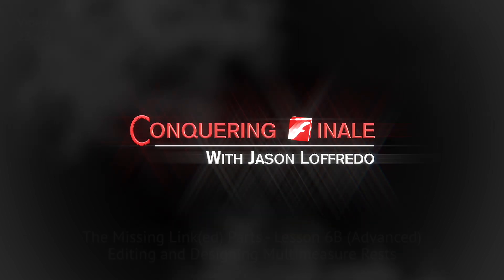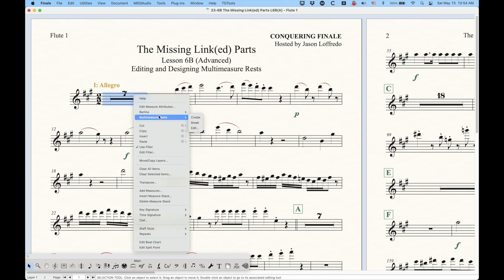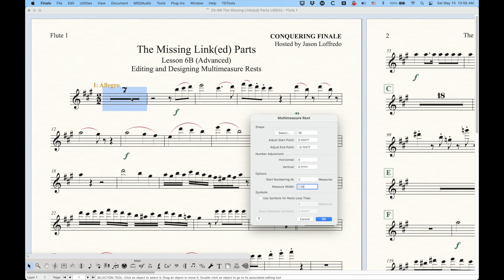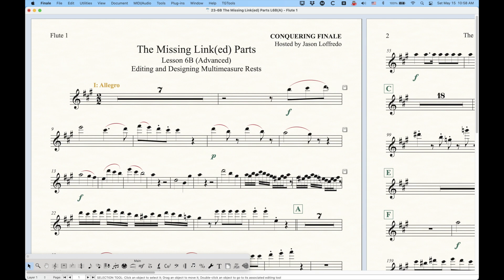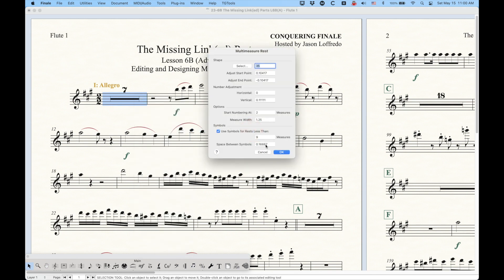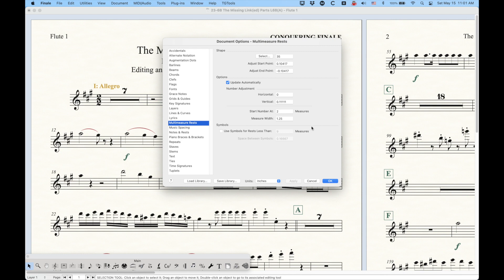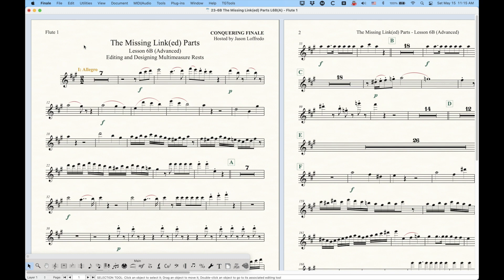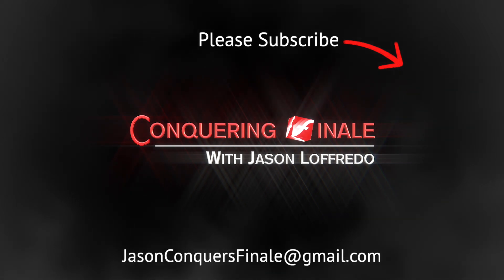23-6B Editing and Designing Multimeasure Rests (Advanced)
Multimeasure Rests can be designed either individually or globally in a number of ways. We can adjust the Start and End points of the H-Bar, the position of the number, whether the number is even visible or not, and the relative width of the whole Multimeasure Rest bar. We also have the option of using the old-style symbols in place of Multimeasure Rests if we want (6:54). I will also show you how to design the H-Bar itself using the Shape Designer (12:40).
Finale V26.3